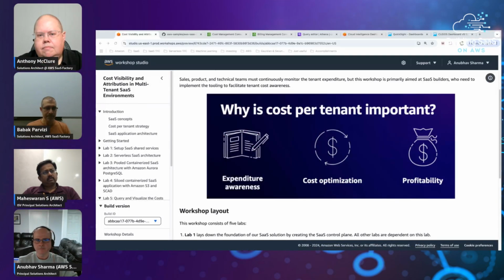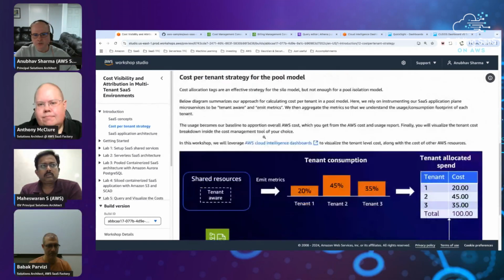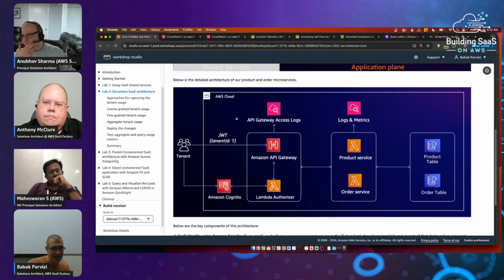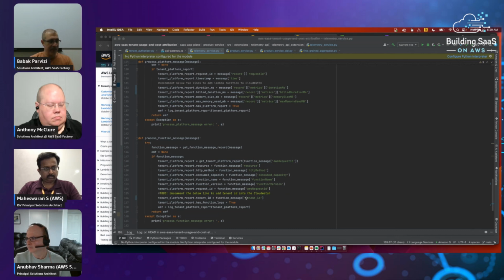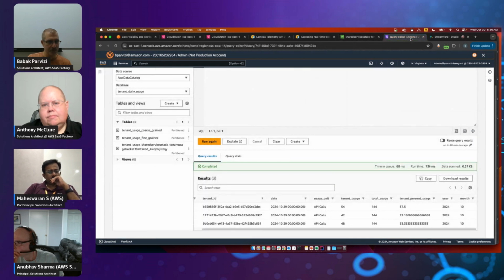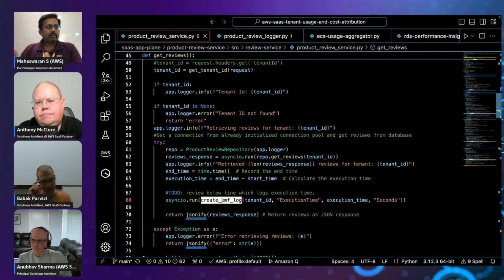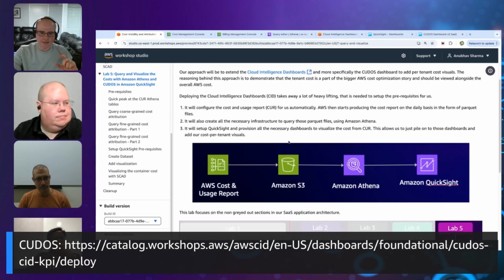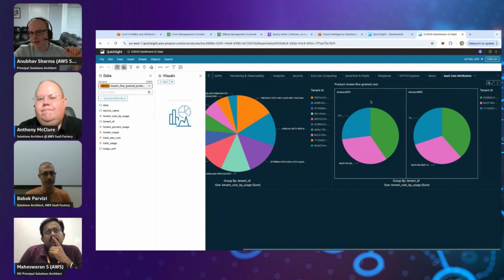Building SaaS on AWS - S7E8 - How much do my SaaS tenants cost? Attributing Cost Per Tenant.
Cost per tenant is one of the most popular trending topics in the SaaS industry today. Understanding and attributing costs at the tenant level allows businesses to optimize pricing strategies, improve profitability, and make operational decisions critical to the success of a SaaS business. Attributing costs to tenants can be challenging, however. While it's easy to track costs in silo deployments using simple tagging strategies, it becomes more complex in pooled multi-tenant environments where tenants share the same resources. In this episode, you'll learn how to implement coarse and fine-grained strategies for attributing cost per tenant in a pooled multi-tenant serverless environment using API Gateway, AWS Lambda, and Amazon DynamoDB. We'll also apply these same techniques to containerized workloads with Amazon ECS and other data storage constructs like Amazon Aurora PostgreSQL and Amazon S3. Finally, you'll gain visibility into cost per tenant by learning how to aggregate, query, and visualize the data using services like Amazon Athena and Cost and Usage Dashboards Operations Solution (CUDOS). By the end of this episode, you'll have a firm understanding of attaining cost per tenant to improve cost attribution and visibility for your SaaS organization.